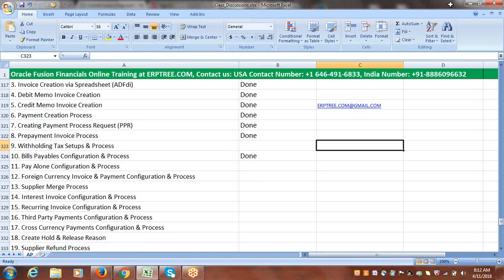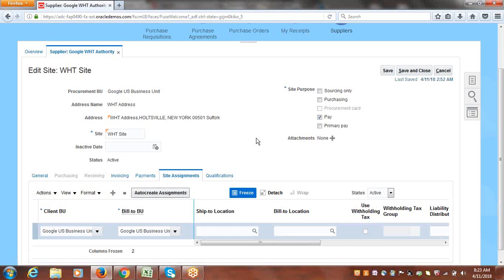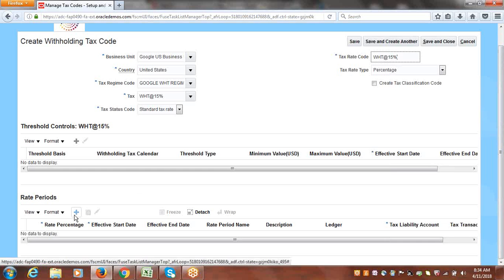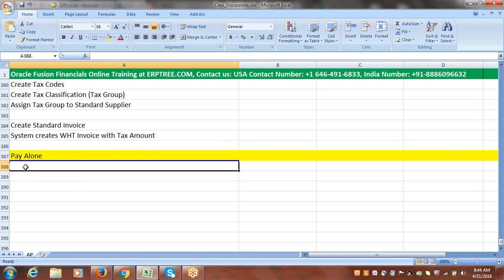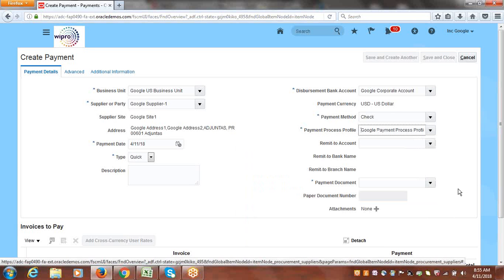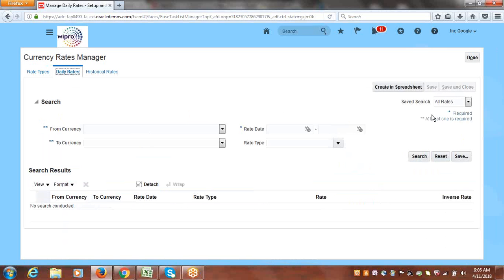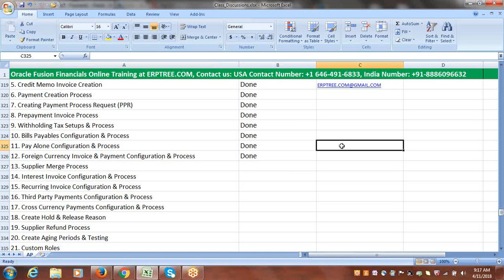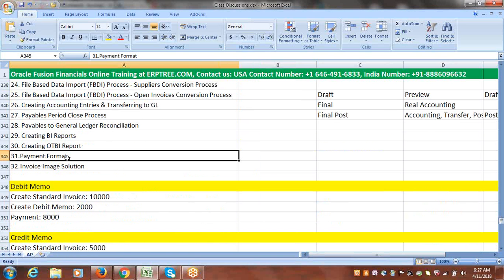20th Session WHT PayAlone ForeignCurrencyInvoice Payment 2018 04 11